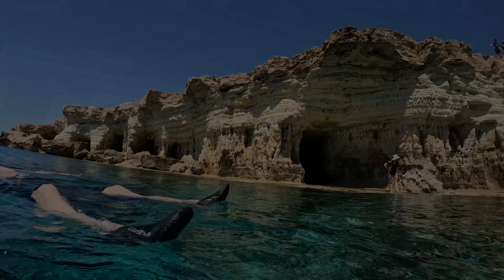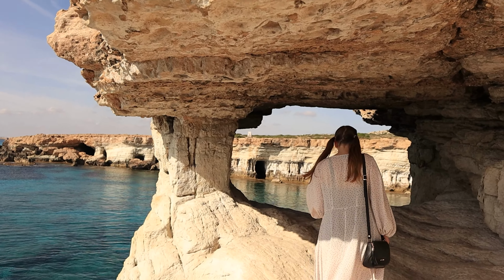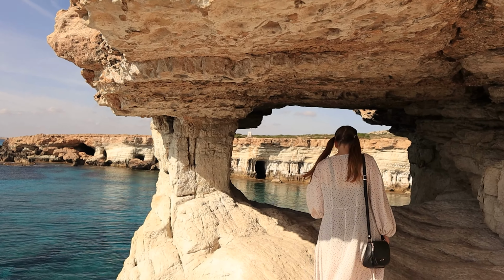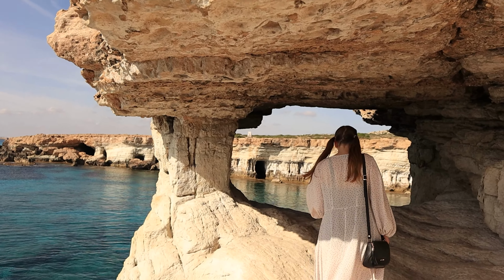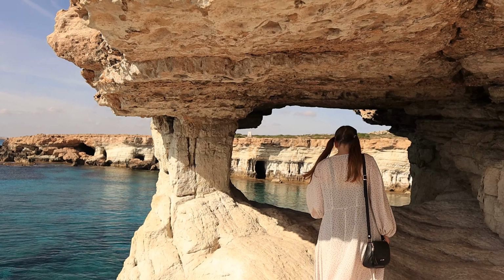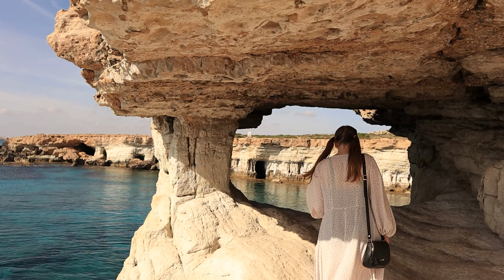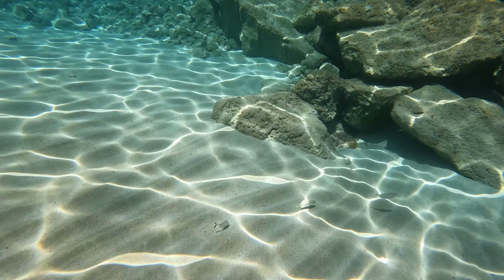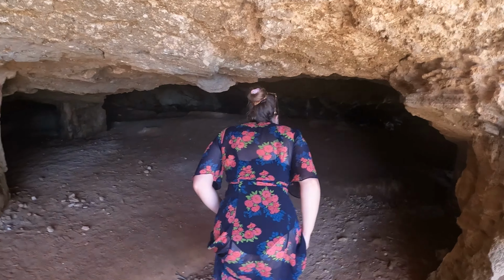8 Best Things To Do Around Cape Greco | Ayia Napa - Cyprus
If you are looking for the best things to do around Cape Greco, in Ayia Napa, Cyprus, then you don't want to miss this video. In this video, I will show you some of the most amazing places to visit in this beautiful area of Cyprus, where you can enjoy stunning views, crystal clear waters, and fascinating history.

Best Things To Do in Ayia Napa: (video coming soon)

Timestamps:
- Intro - 0:00
- Sea Caves - 0:29
- Coastal Hike (Sea Caves to Cape Greco Viewpoint) - 1:48
- Cape Greco Viewpoint - 3:14
- Blue Lagoon - 3:54
- Kamara Tou Koraka (Crow's Arch) - 4:27
- Ayioi Anargiroi Church (Zangooly Cave) - 4:47
- Konnos Beach - 5:50
- Cyclops Cave - 6:20
- Outro - 7:19

First, we will explore the sea caves, which are natural rock formations that have been carved by the waves over thousands of years. You can swim, snorkel, or kayak in these caves and see the colorful marine life that lives there. You might even spot some seals or dolphins!

Next, we will walk along the coastline to the Cape Greco viewpoint, which is one of the best spots to admire the panoramic scenery of the Mediterranean Sea and the coastline (especially at sunset). You can also hike or bike along the trails that lead to different viewpoints and landmarks, such as the Cape Greco lighthouse and the chapel of Agioi Anargyroi (which we will visit later in the video)

Then, we will visit the Blue Lagoon, which is a hidden gem that you can only reach by boat or by walking from Konnos Beach. The Blue Lagoon is a shallow bay with turquoise water that is perfect for swimming and relaxing. You will feel like you are in paradise!

After that, we will walk towards Konnos Beach, stopping off at some interesting natural rock formations, churches, and caves along the way. Konnos Beach which is one of the most popular beaches in Ayia Napa, it has soft golden sand and calm water that is ideal for families and water sports. You can also find many facilities and amenities here, such as sunbeds, umbrellas, restaurants, and bars.

Finally, we will discover the Cyclops Cave, which is a mysterious cave that is said to be the home of a mythical creature. According to legend, this cave was where Odysseus encountered the Cyclops Polyphemus in Homer's Odyssey. You can enter the cave and see the large hole in the ceiling that resembles an eye.

These are just some of the best things to do around Cape Greco, Ayia Napa Cyprus. If you want to see more of these amazing places and learn more about their history and culture, then make sure to watch this video and subscribe to my channel for more travel tips and adventures.

Did you really enjoy the video and want to give even more support?

Please note that some product links above are affiliate links which means that I will receive a small commission for any products that you may purchase at no extra cost to you. This is just a way for us to try and fund our travels to keep making content for you.

Make sure to leave a like on the video if you enjoyed it!